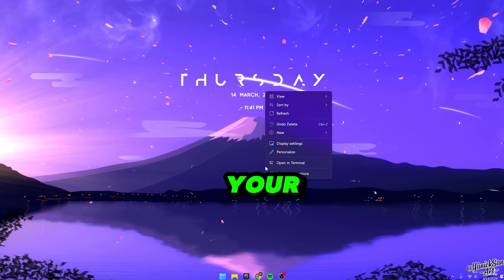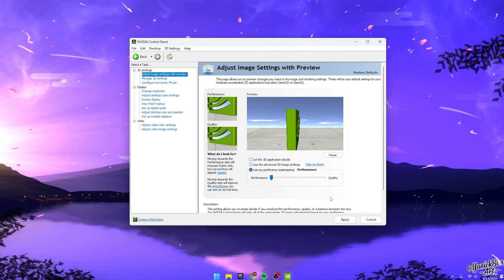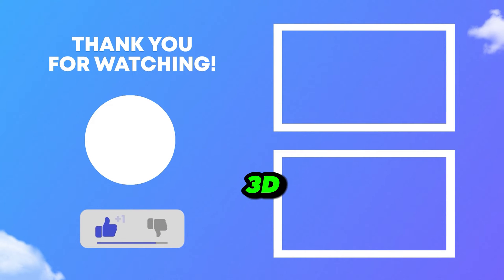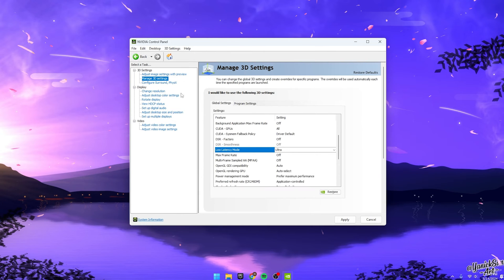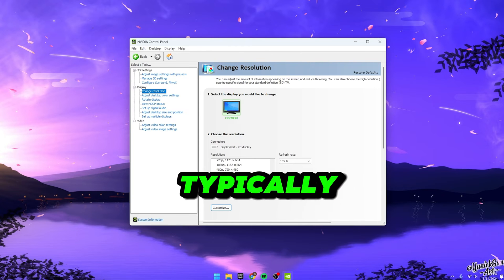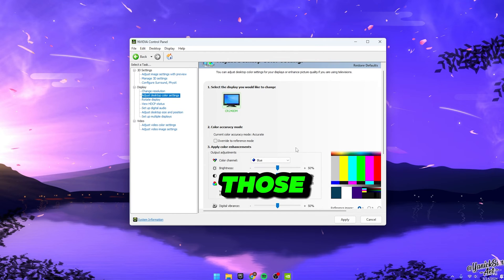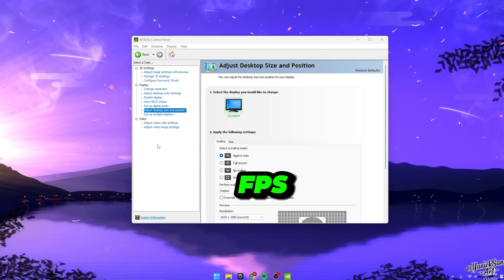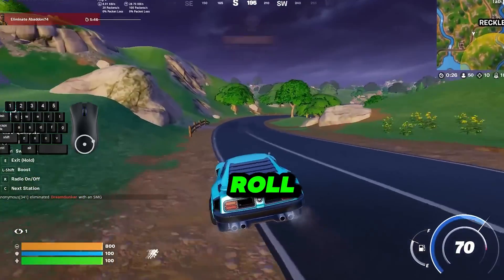The BEST NVIDIA Control Panel Settings For Fortnite! (Hidden Setting)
Hey Everyone! In this video I show you the best Nvidia Control Panel settings for fortnite to get the best possible fps and color settings and more.